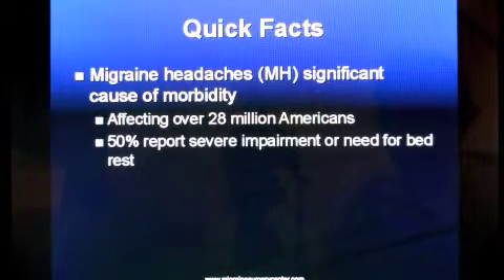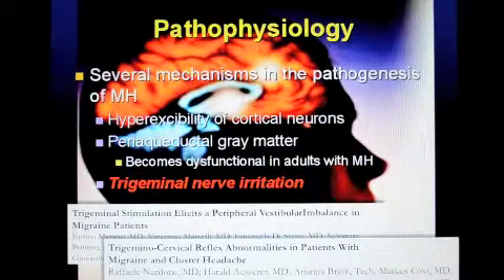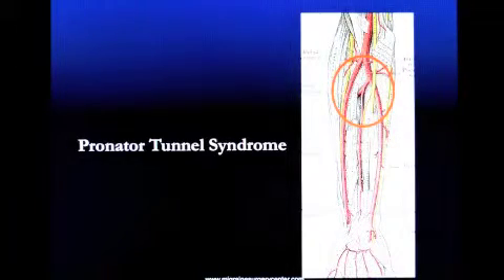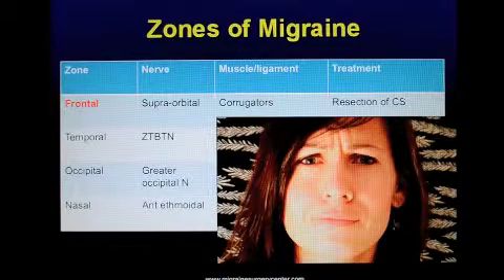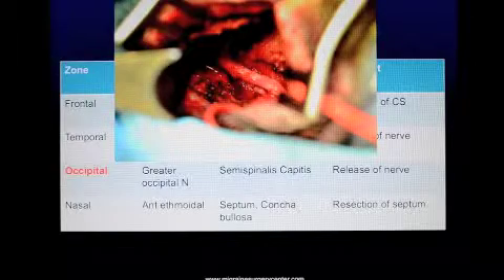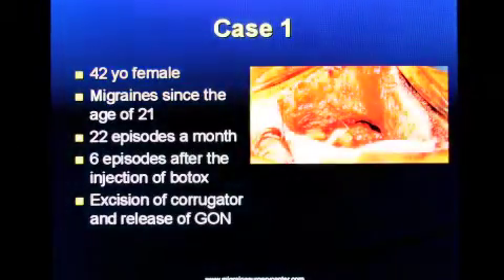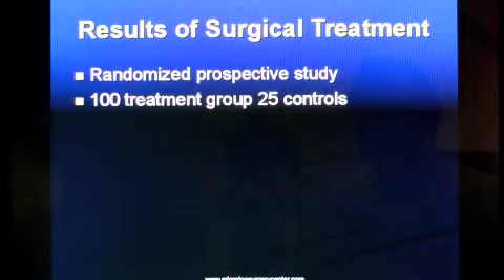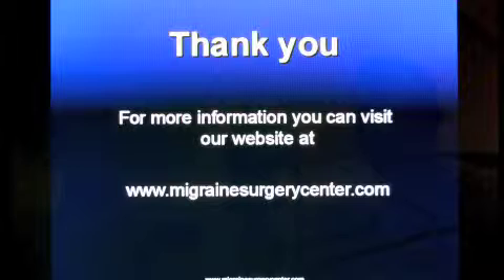Migraine surgery grand rounds by Fadi Nukta, MD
This is a summary of a grand round given by Dr. Nukta on migraine surgery. The audience were surgeons and surgical residents from all divisions of the department of surgery at Umass